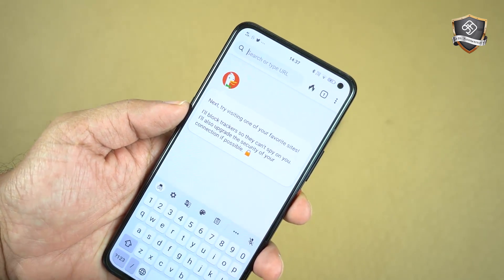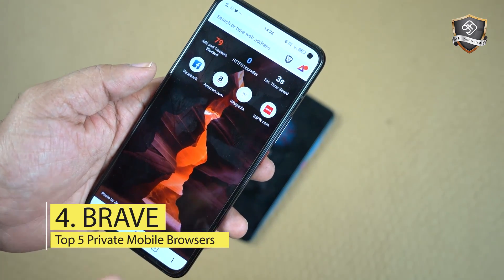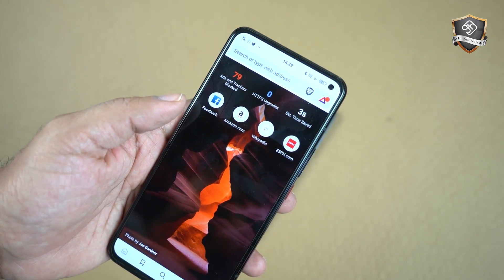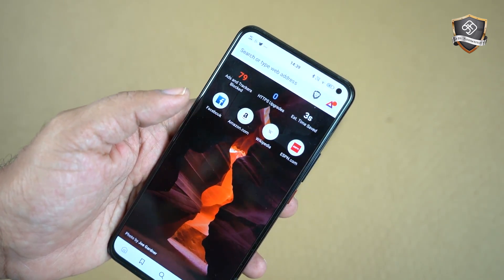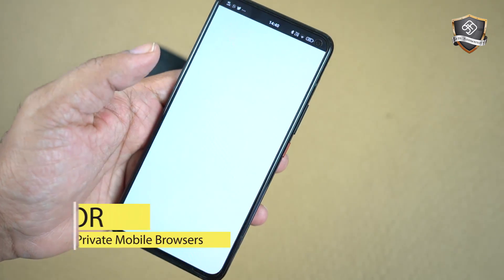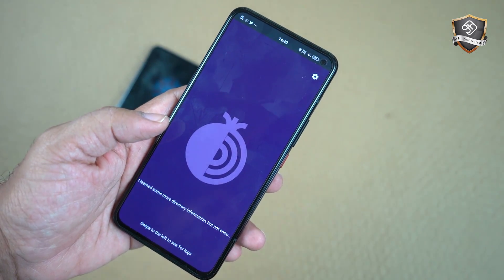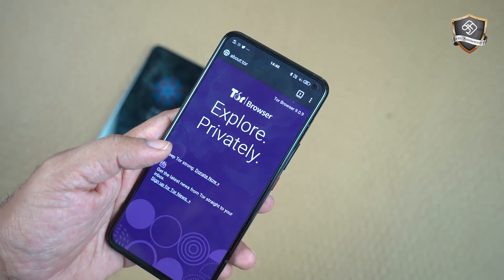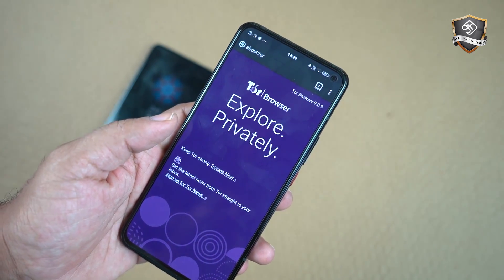Top 5 Safe Mobile Browsers - For Data Privacy (Tamil)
உங்கள் ஆதரவு வேண்டும் எனக்கு தேவை. உங்கள் ஆதரவும் உற்சாகமும், இந்த சேனல் வளர்ச்சியின் பூஸ்ட்